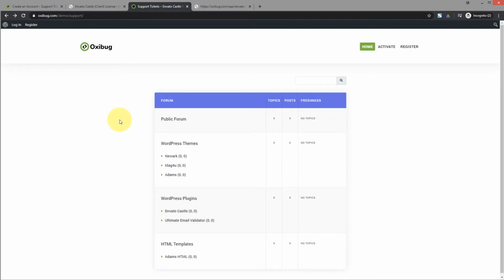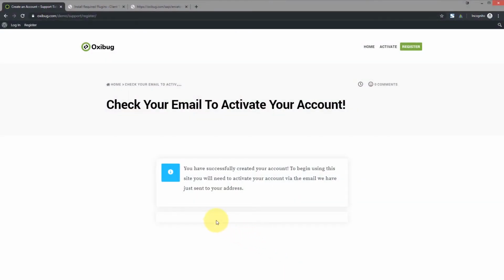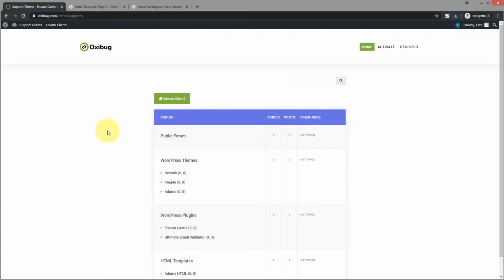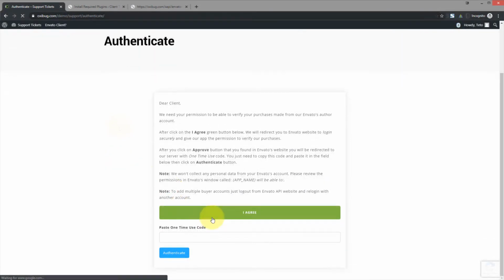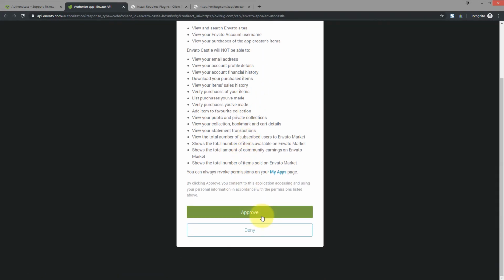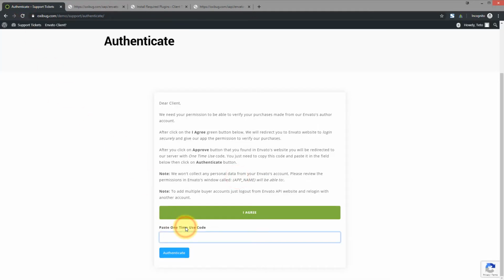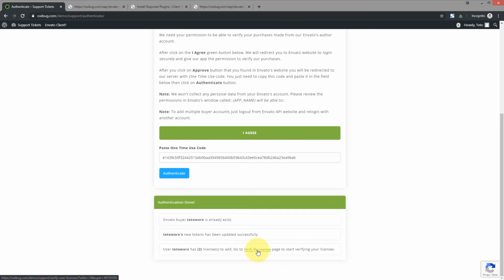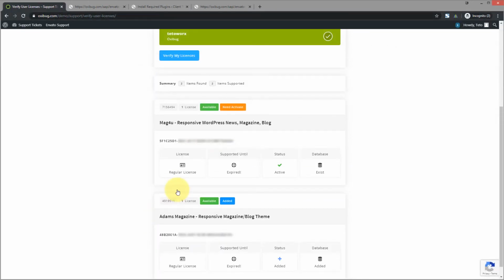[Users] How to use Frontend Pages to Verify your Purchased Licenses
(This Video for Author's Buyers)

How to use your Author's support forum website to Authenticate and Verify your purchased licenses have been made from the Envato's Author's Store.